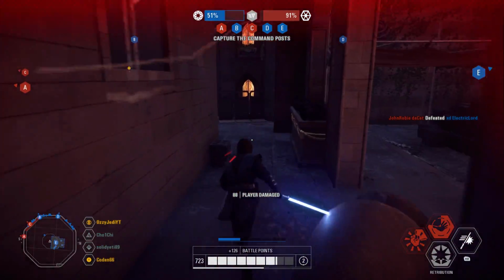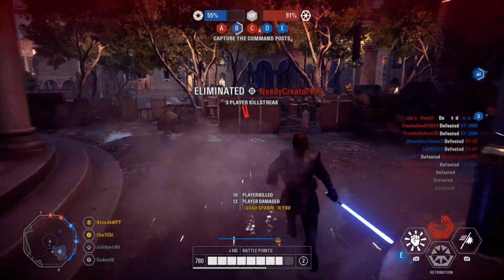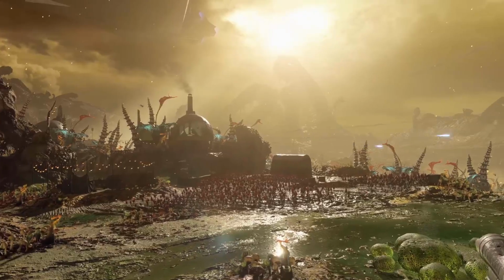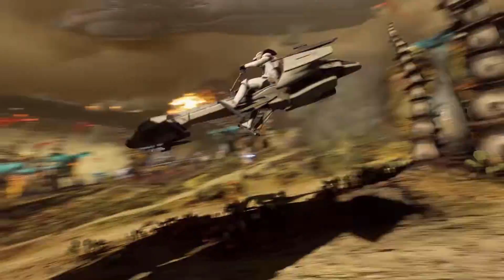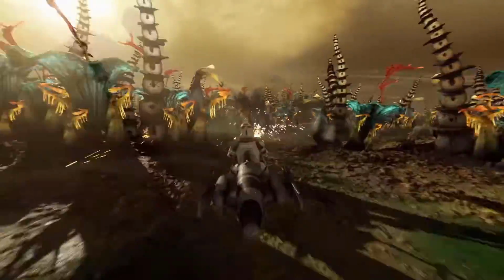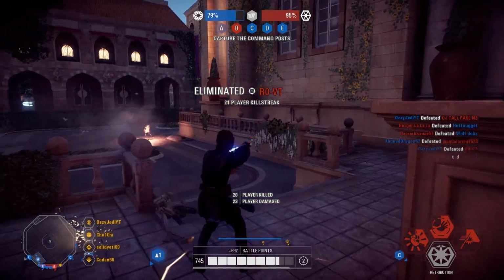HUGE NEWS UPDATE: Felucia Community Update, Luke Skin Confirmed and More - Star Wars Battlefront 2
STAR WARS BATTLEFRONT 2 - FELUCIA COMMUNITY UPDATE, FELUCIA GAMEPLAY, LUKE SKIN CONFIRMED! (NEWS UPDATE)

In this Battlefront II video we discuss the New Community Update for Felucia and Clone Commandos! This includes Felucia, Clone Commandos, Instant Action, Co-op, Luke Skywalker Farmboy Skin, Darth Maul Voice Lines and More!

Are you looking forward to Clone Commandos and Felucia coming to Capital Supremacy in Star Wars Battlefront II?

Follow and interact with me on Twitter!

Thankyou for watching and may the Force be with you.